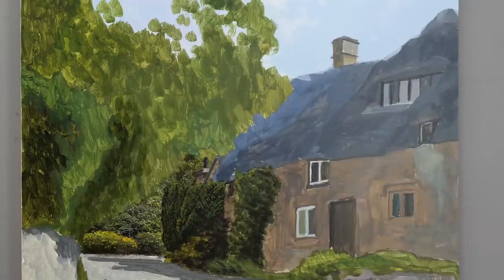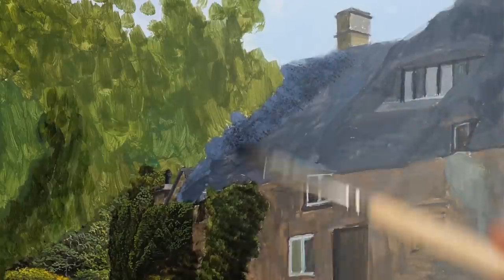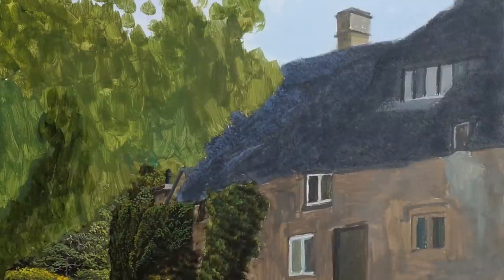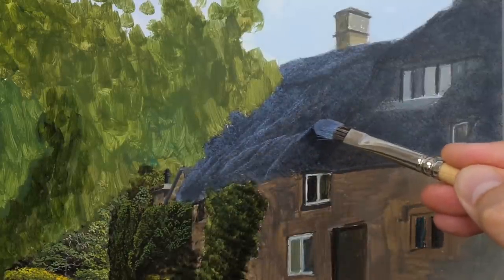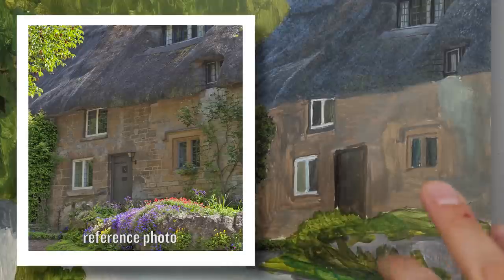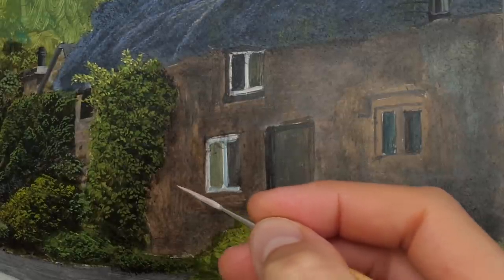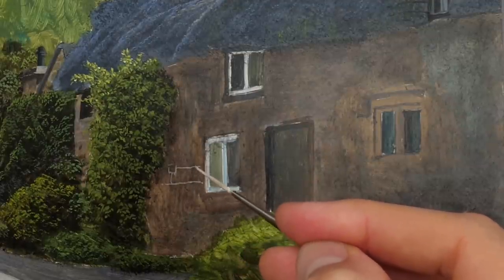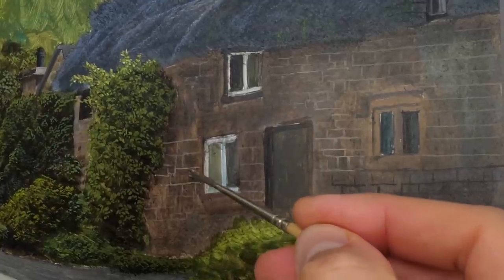How to Paint a Thatched Cottage | Episode 173